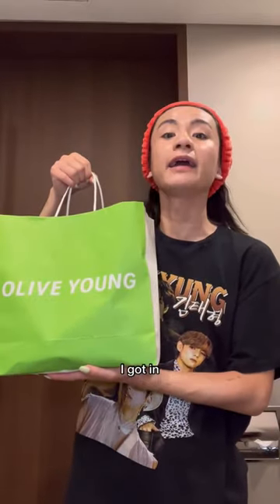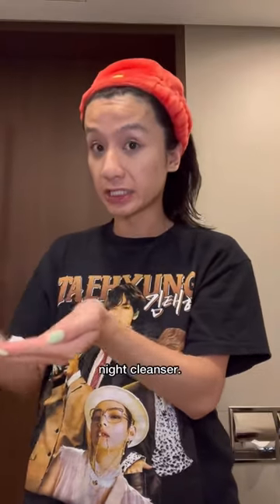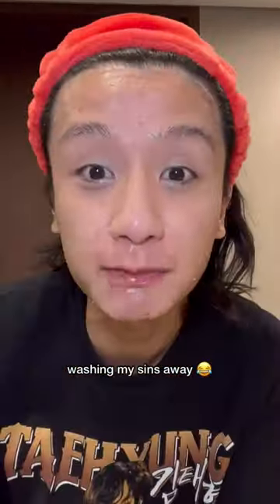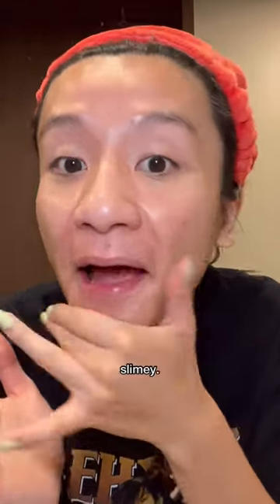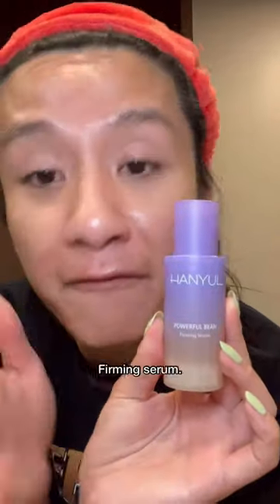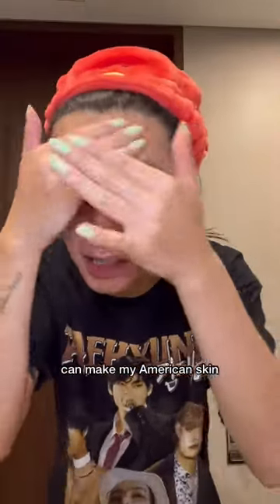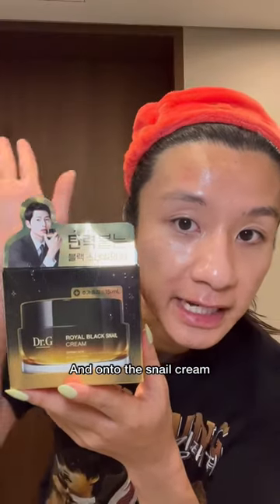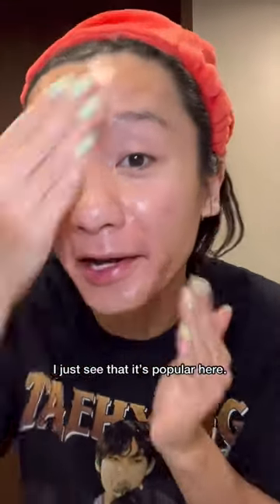Trying out Korean skincare products I bought in Korea